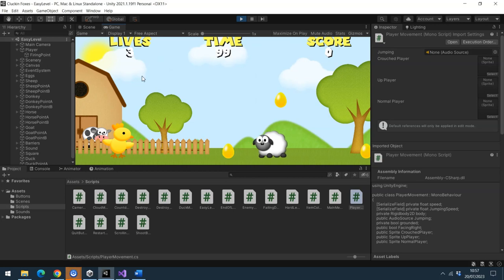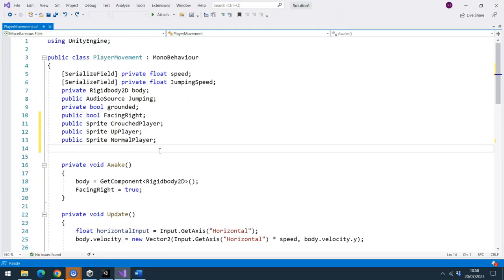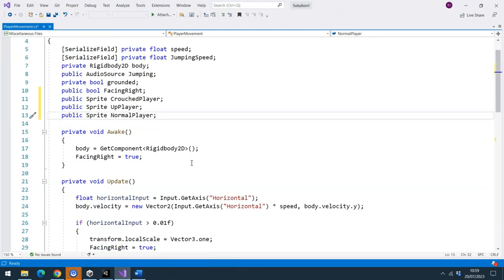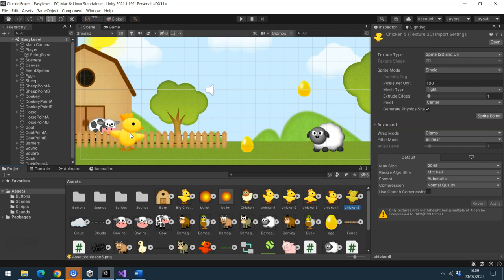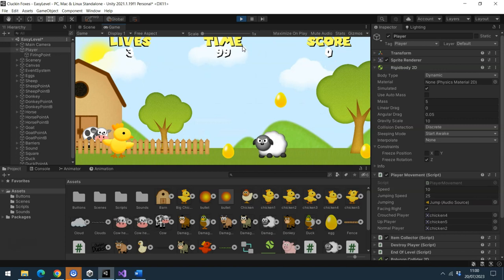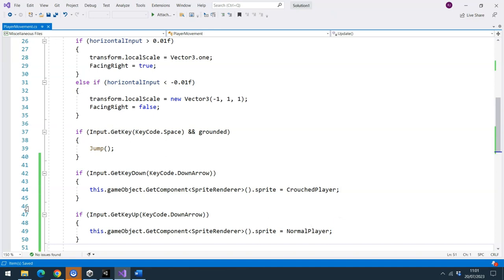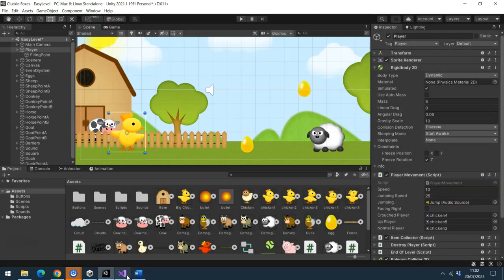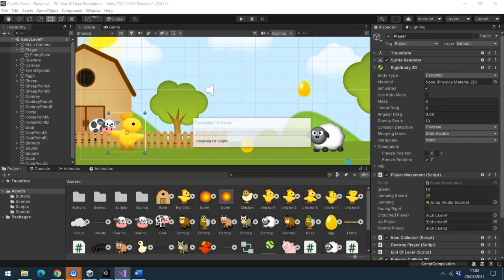Unity 2D Platformer | Player Interactivity & Sprite Switching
In this Unity 2D Platformer tutorial, we add more player interactivity by changing the player sprite when different keys are pressed.

You'll learn how to:

• Add new player sprites
• Use sprites for different player actions
• Make the player crouch
• Make the player look up
• Use GetKeyDown
• Use GetKeyUp
• Switch sprites through code
• Return the player to the normal sprite
• Improve player controls and feedback

By the end of this lesson, your player will be able to crouch when pressing down and look up when pressing up, making the character feel much more interactive.